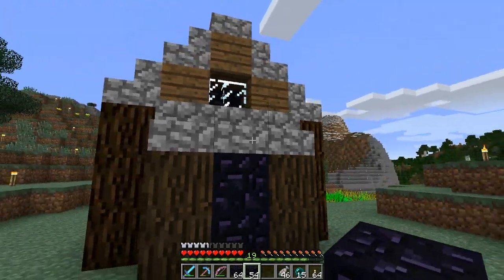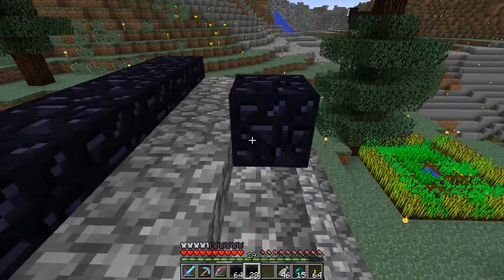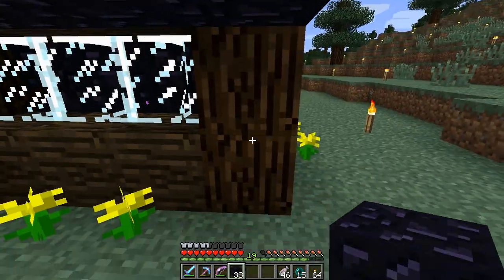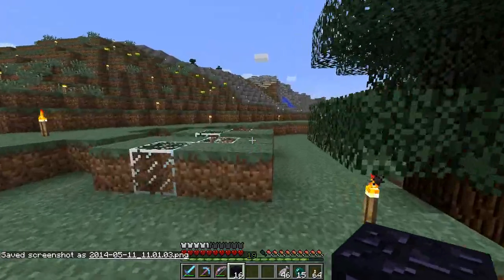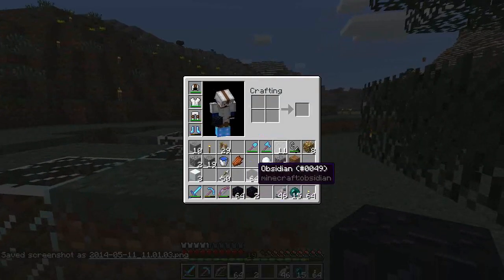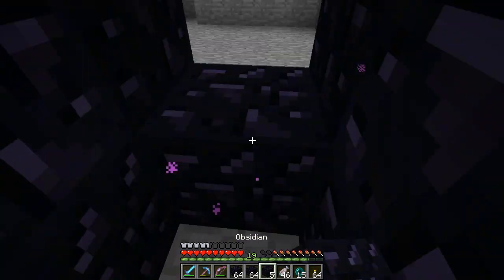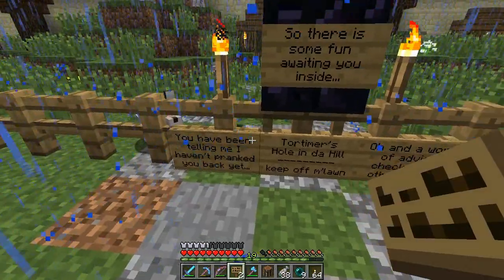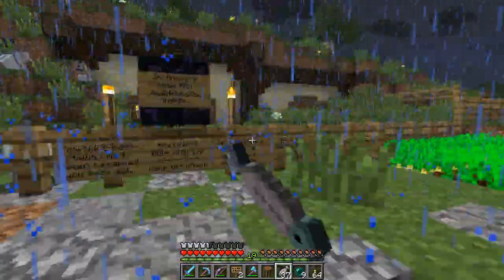Obsidian Base(s) Prank :: FarSide SMP :: S2E31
Today we feature the prank on good 'ol TortimerTheGrey because he pranked us and it was needing to be done. He called me out recently so I had to get it done!